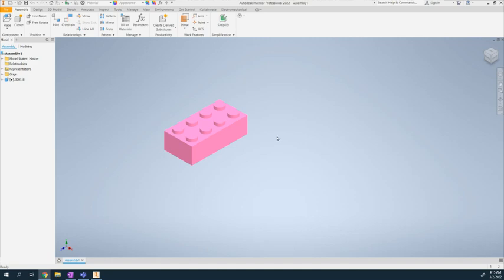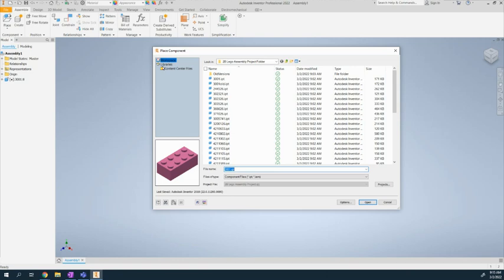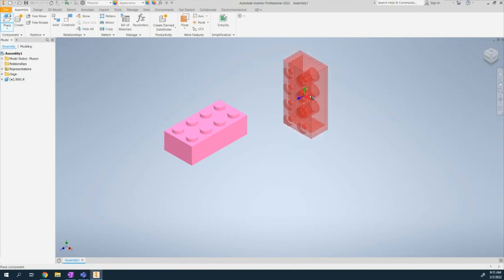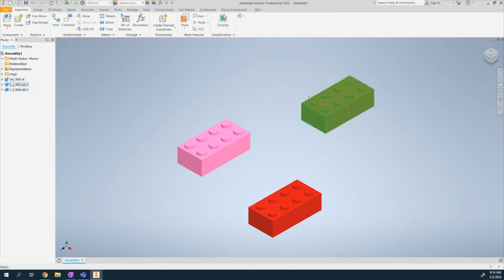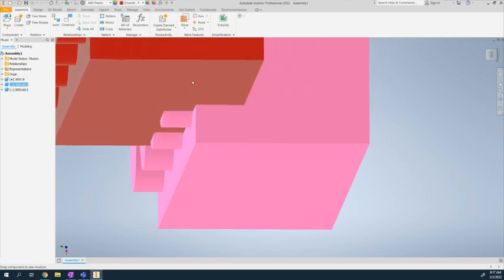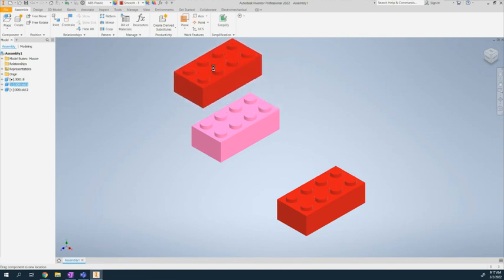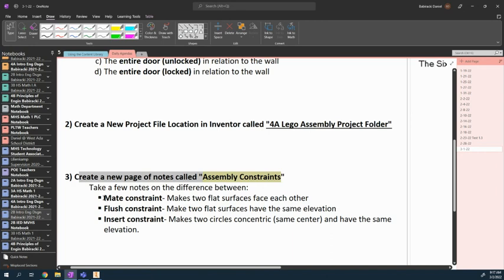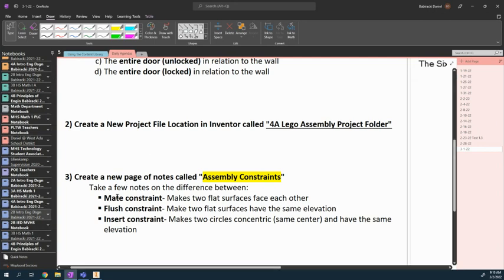Intro to Assembly Constraints